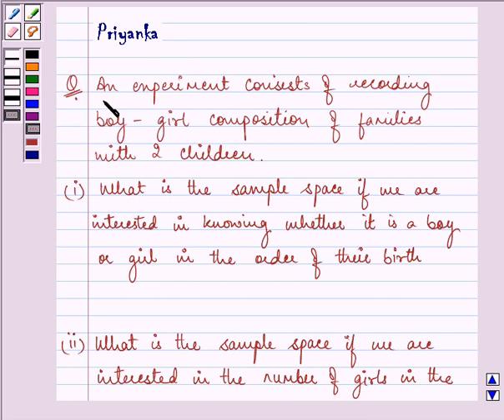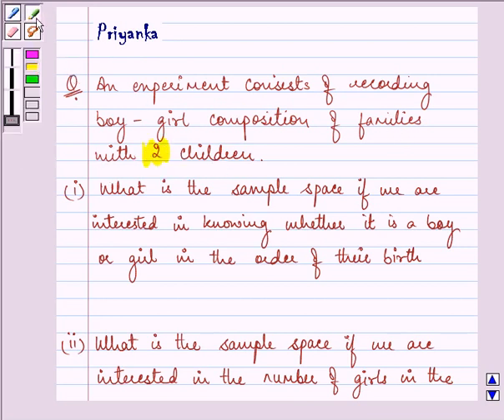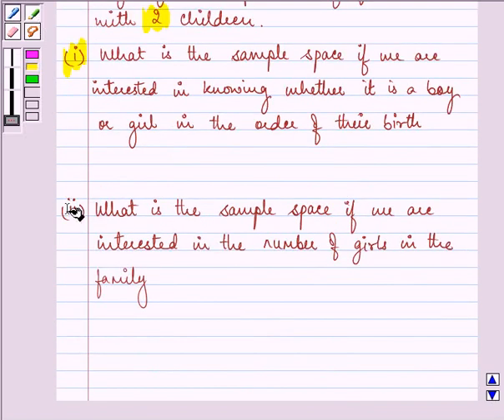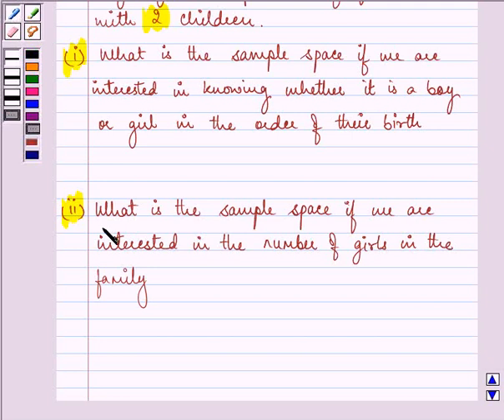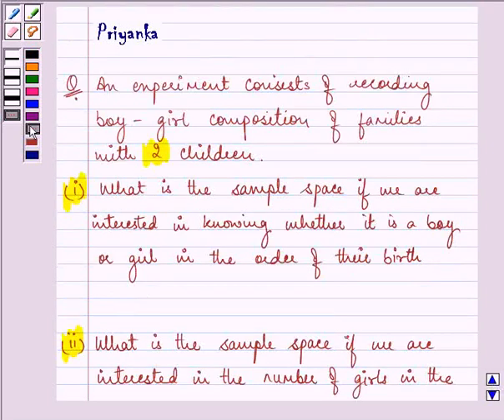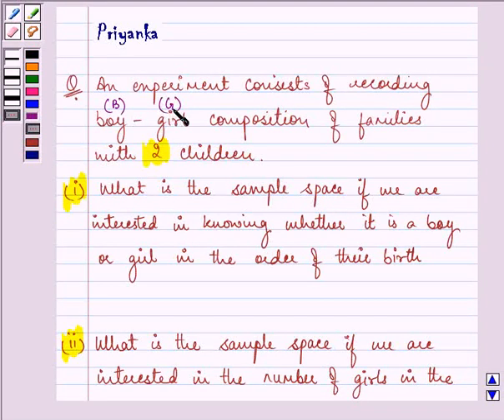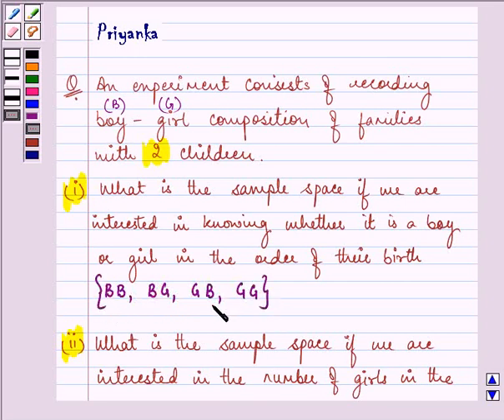Maths XI NCERT 16 16 1 8